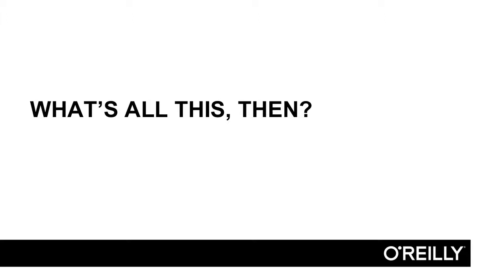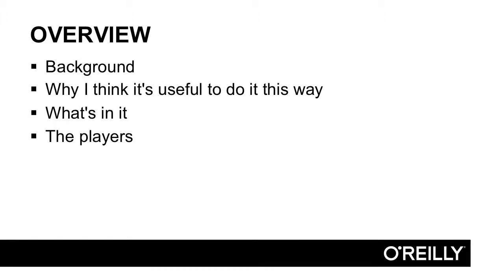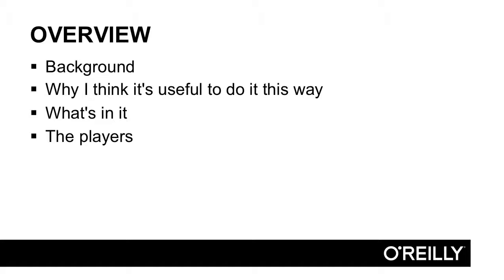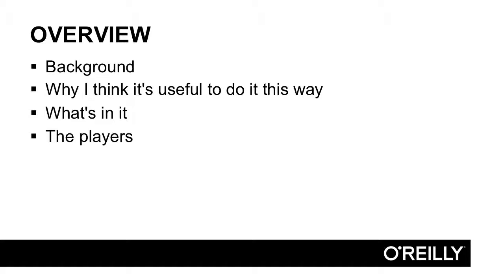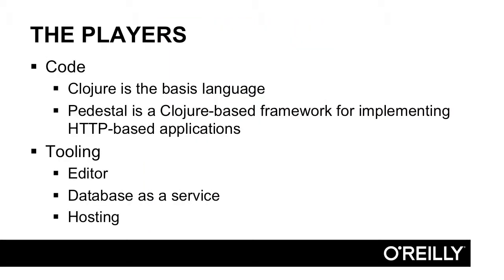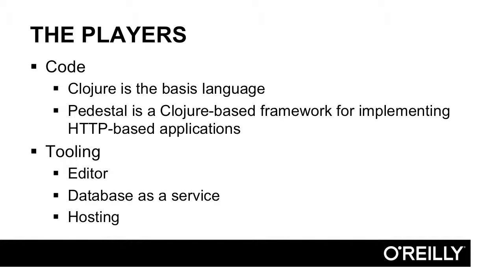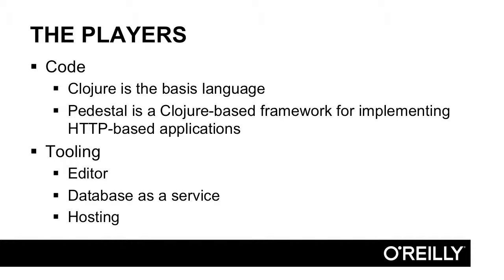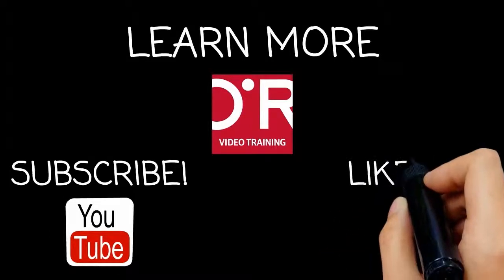Building Microservices with Clojure Tutorial | What Is All This?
Want access to all of our Clojure training videos? Visit our Learning Library, which features all of our training courses and tutorials

More details on this Building Microservices with Clojure training can be seen This clip is one example from the complete course. For more free Clojure tutorials please visit our main website. YouTube